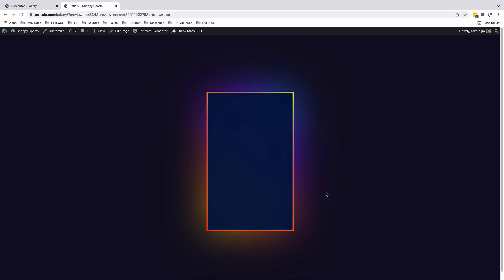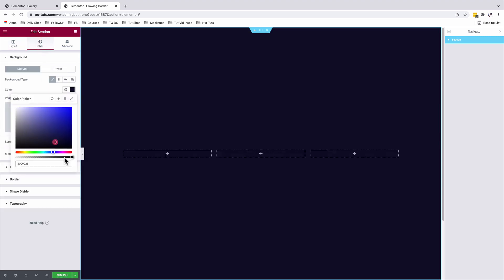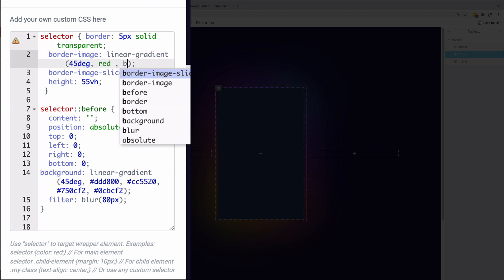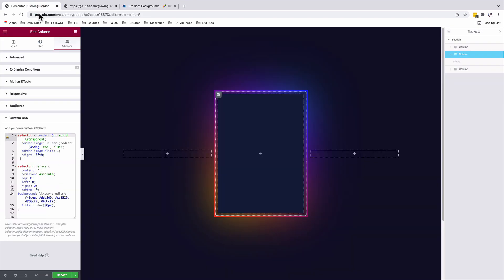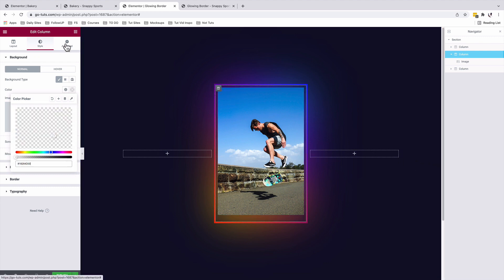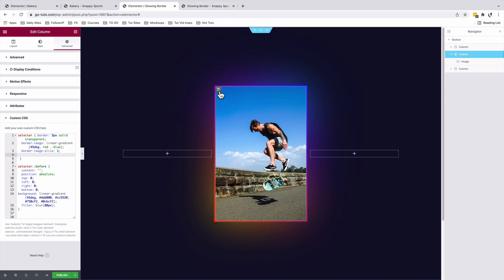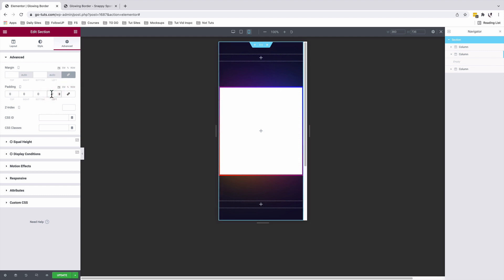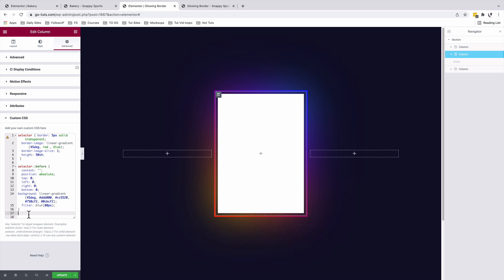How to Make a Glowing Gradient Border in Elementor [PRO]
In this video, I’ll show you how to create a glowing gradient border in elementor. This is one of those interesting effects you can add to your elementor website and make it more stunning. Besides, you won’t need to install an extra plugin. All you need is elementor pro and I’ll show you how to add the small css code to achieve the glowing gradient effect as well as the gradient border.
If you consider getting elementor pro, use this (aff)